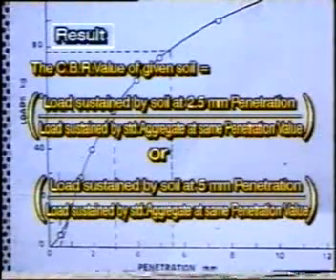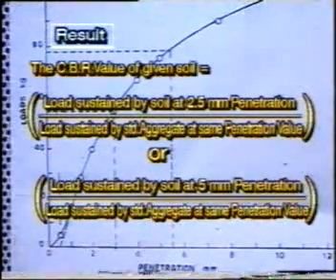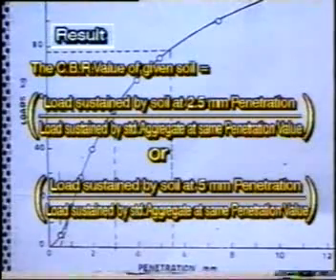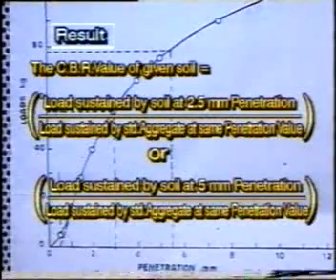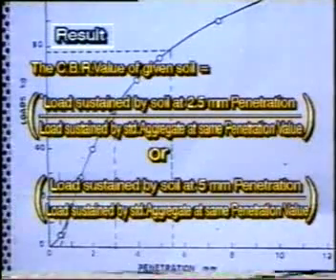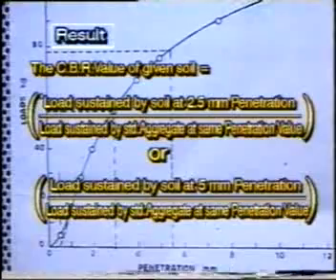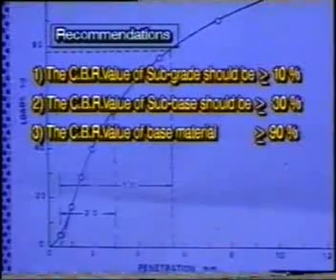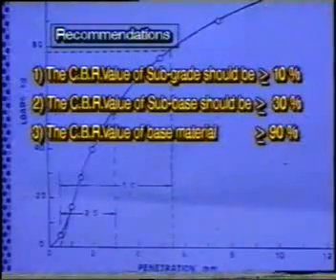CBR-California Bearing Ratio test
Determines soil strength characteristics